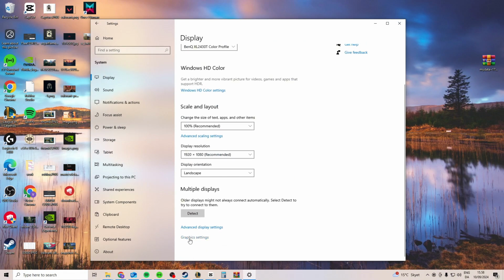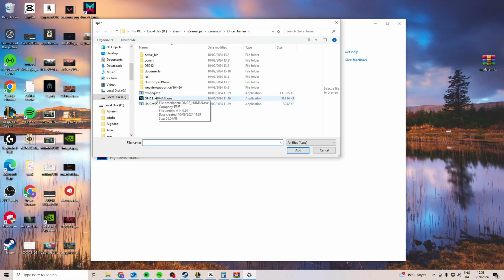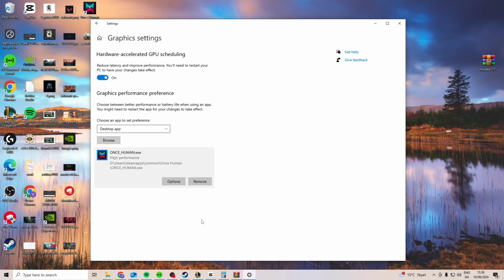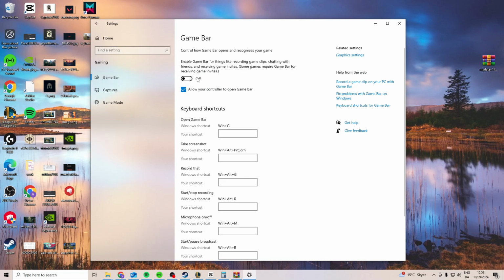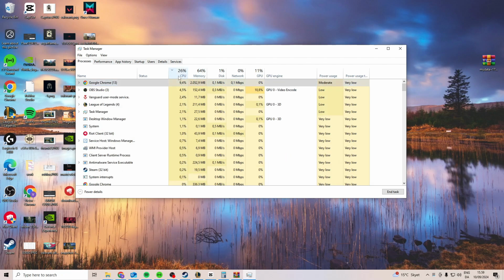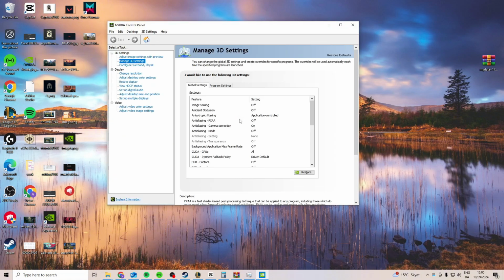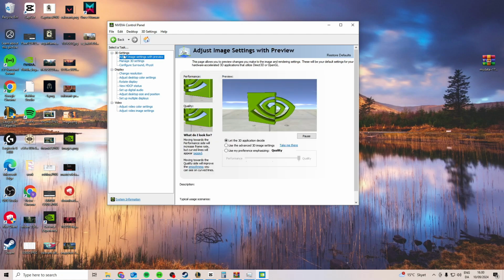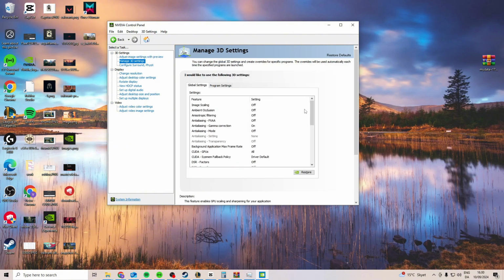FIX Lag & IMPROVE FPS In Once Human | Best Performance Settings For Maximum FPS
In this video I'll show you how to easy and fast boost your fps and fix frame drops and stutters in Once Human. The method is very simple and clearly described in the video. Follow all of the steps & see what settings are the best for once human to get the best FPS and less lag!